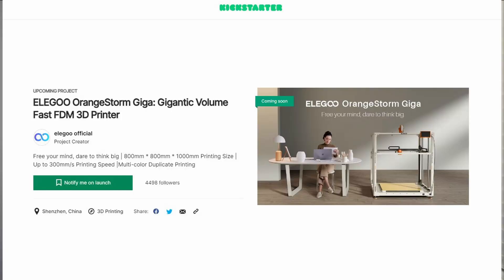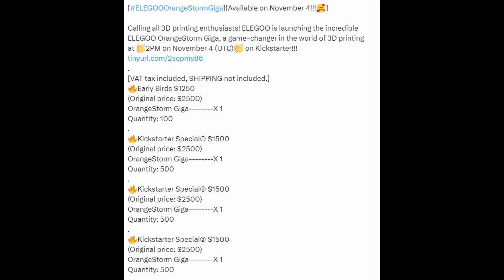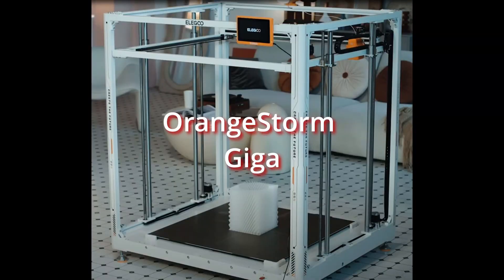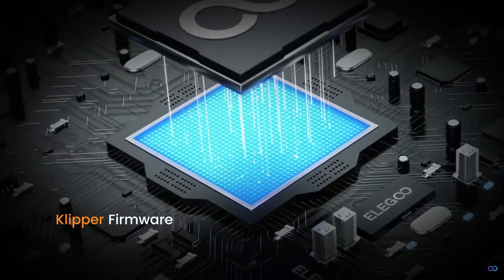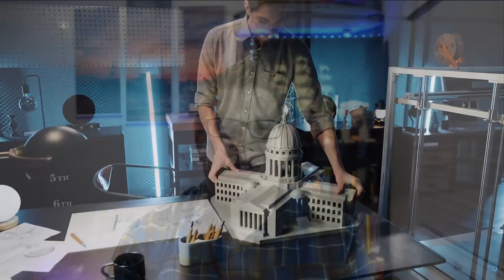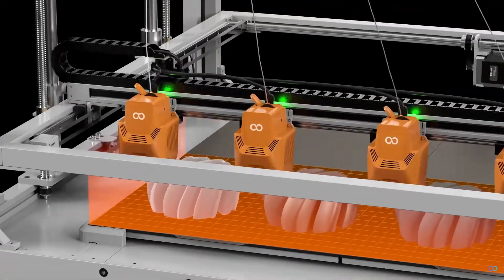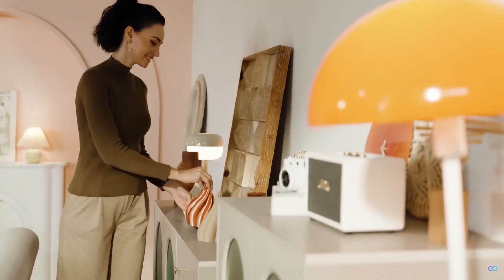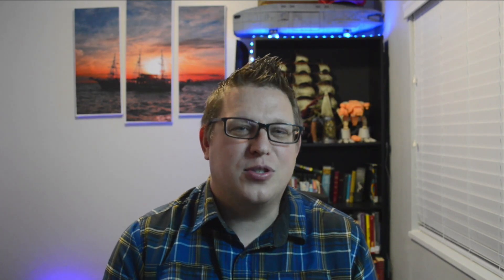Is this the last printer that you'll ever need?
You've gotta see this printer to believe it. The OrangeStorm Giga is the newest printer from Elegoo and it has some features that anyone interested in the 3D printing hobby is going to want to see. The kickstarter goes live 11/04/24 and this could change the way you print forever.